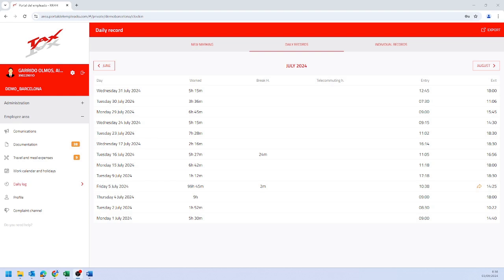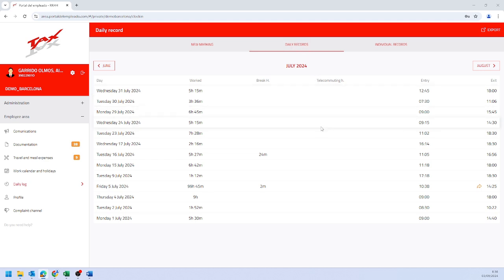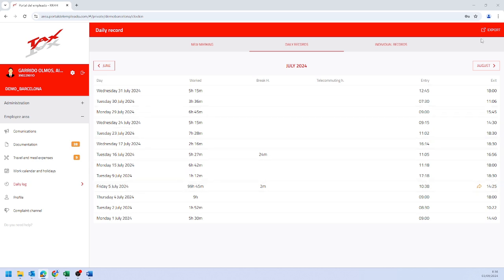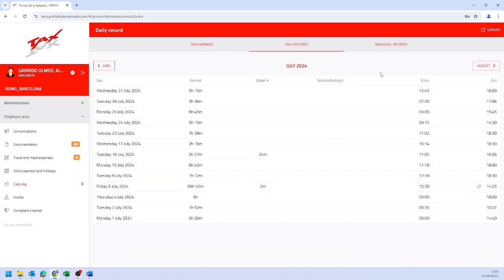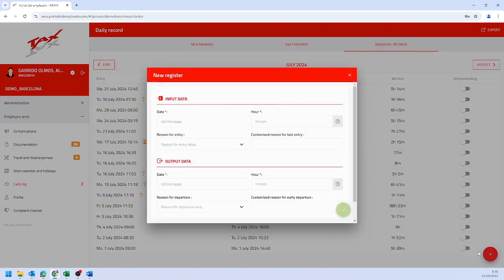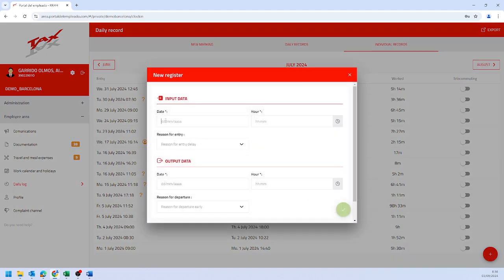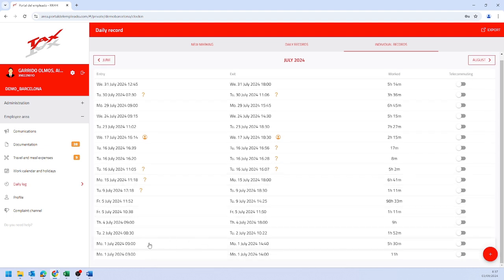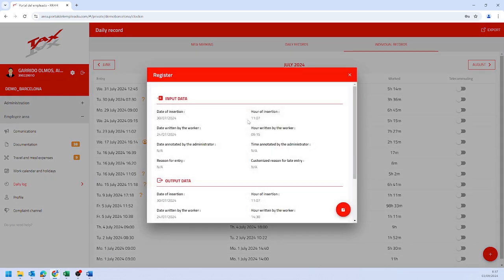TAX Employee Portal - Adding and editing records